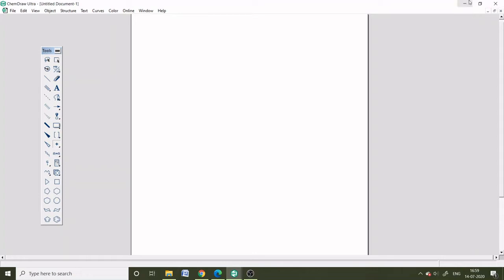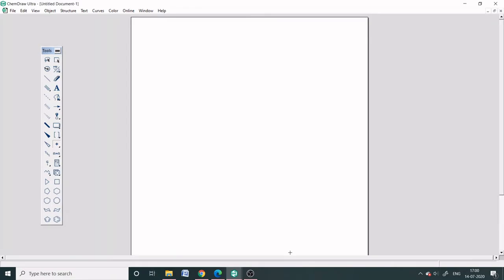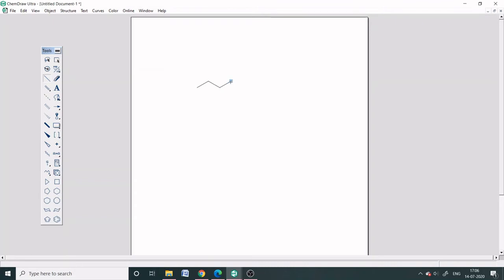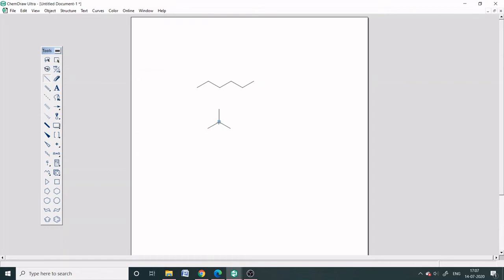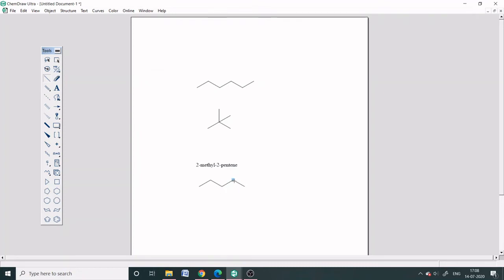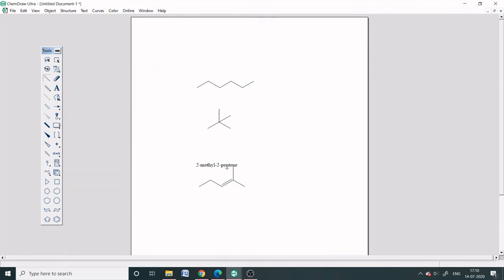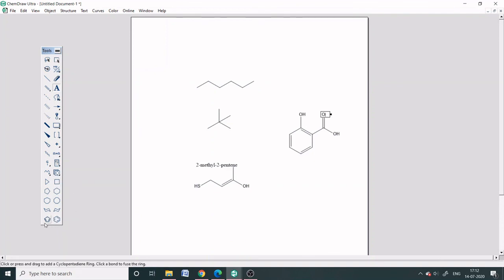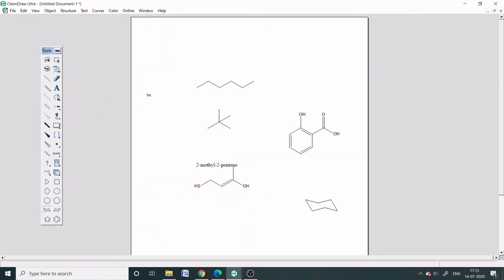ChemDraw - how to draw the chemical structure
This video demonstrates how to draw the chemical structure using chemdraw